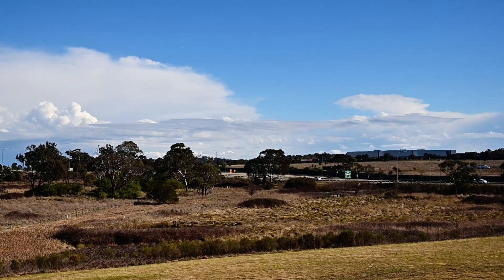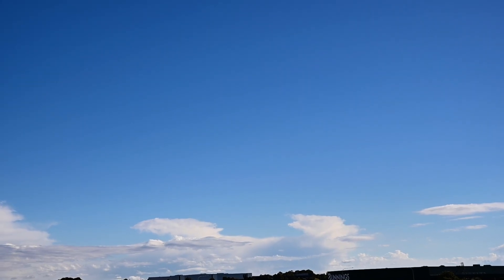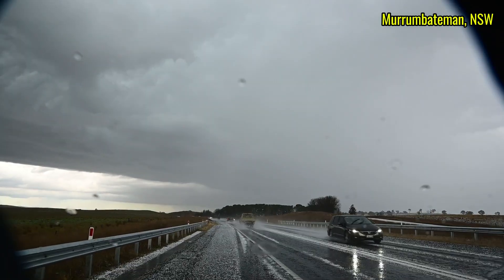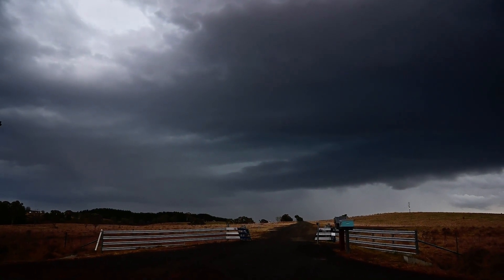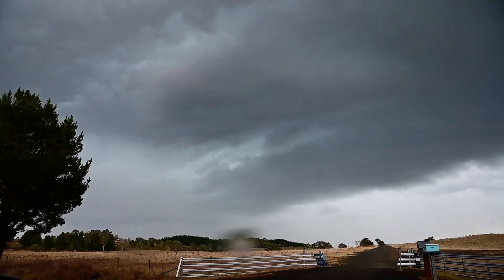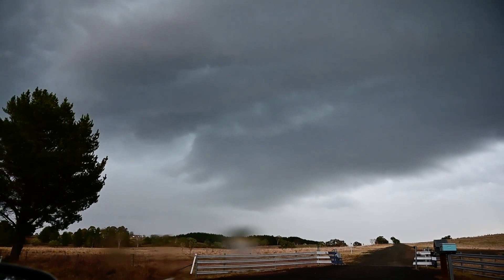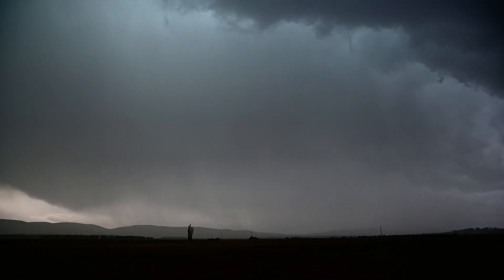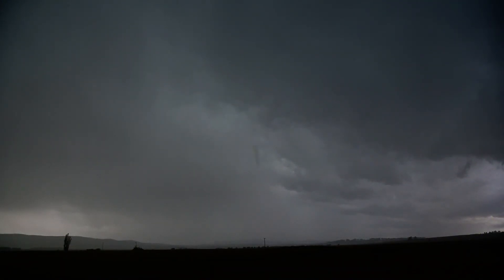Mid Winter Thunder, Lightning and Small Hail, Southern Tablelands, NSW, Australia, 6th July 2025.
It is rare to get thunderstorms in mid winter here. A sharp upper trough and 500mb temperatures of -24C ( -11F ), combined with half decent wind shear provided just enough instability for storms to fire across much of Eastern NSW. I targeted the Southern Tablelands around 2 hours from home. I knew shear would be better further from home, but did not want to risk the drive on a mid winter - low CAPE setup. The morning was very mild for winter, even at 650m ( 2150 feet ) altitude the tablelands peaked at 18C ( 65F ). Once storms got started however temps plummeted to as low as 5C ( 41F ). Some nice mutant lightning towards end of video.